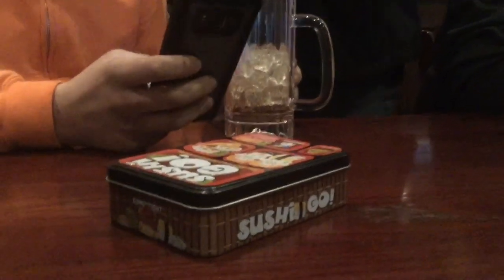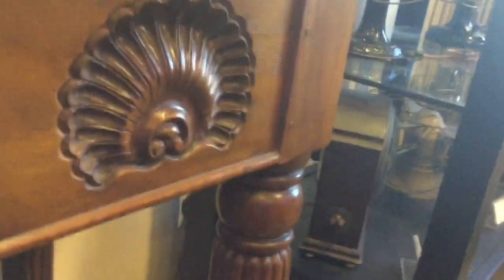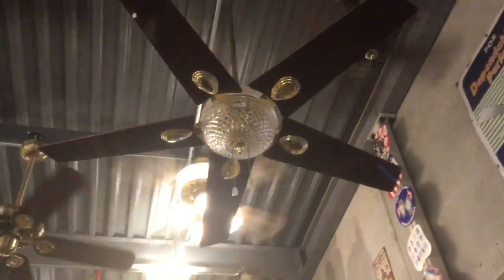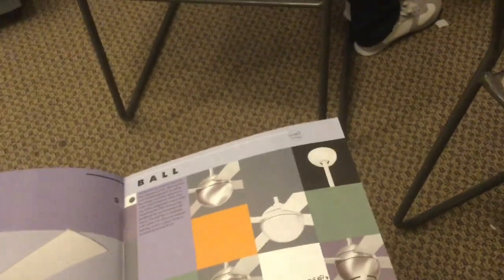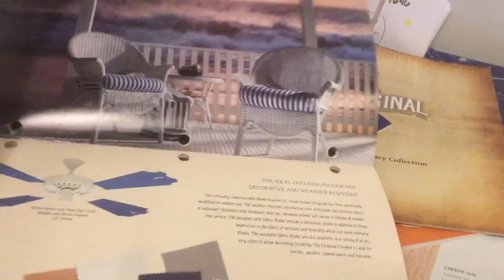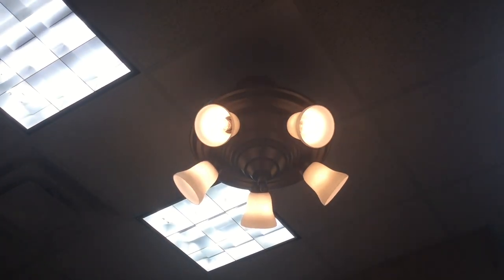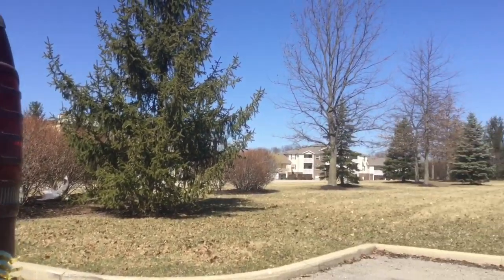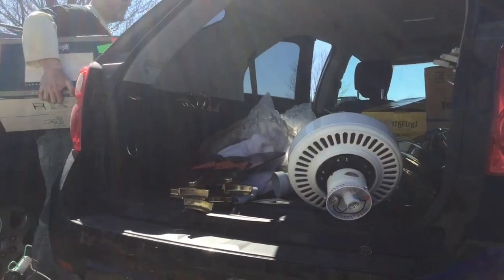Spring Fanimation Group Trip 2019 (Full Video)